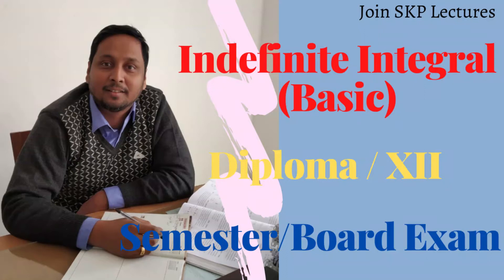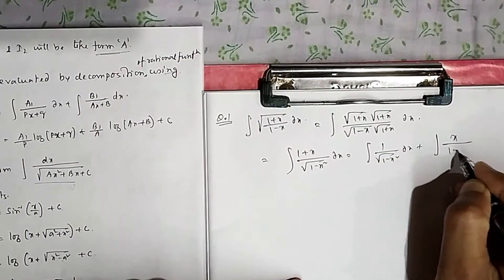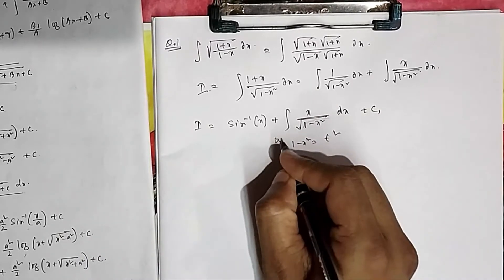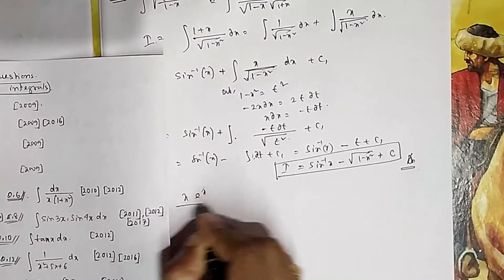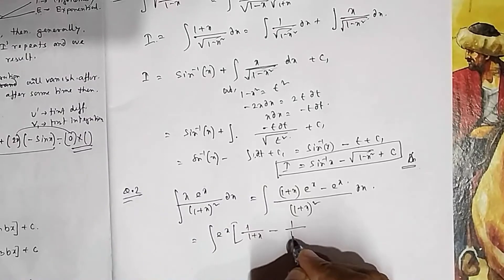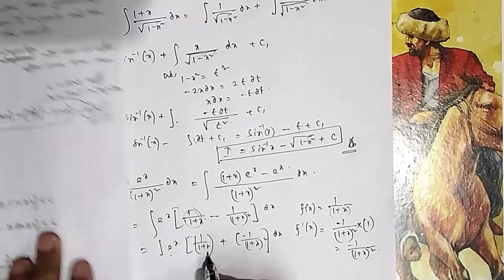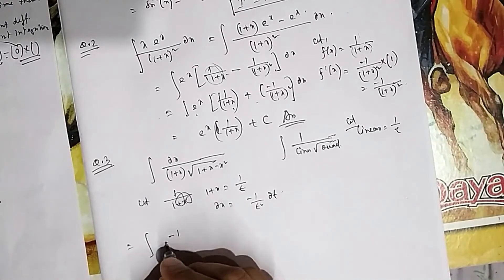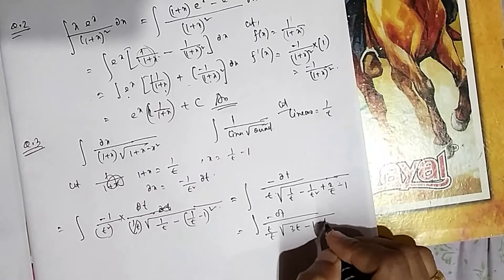Lecture 4: Solution of Tripura University questions on Indefinite integral (Q.1 to Q.3)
Solution of previous years Tripura University questions since 2009 for diploma 1st semester on  Indefinite integral (Q.1 to Q.3) is solved here with detailed explanation.

This will also be helpful for class XII board exam.